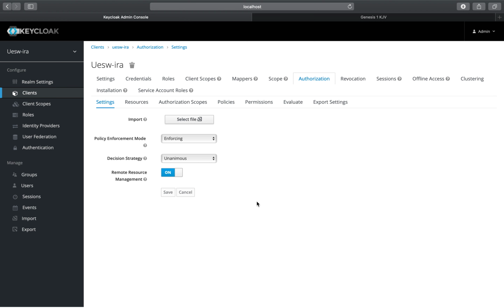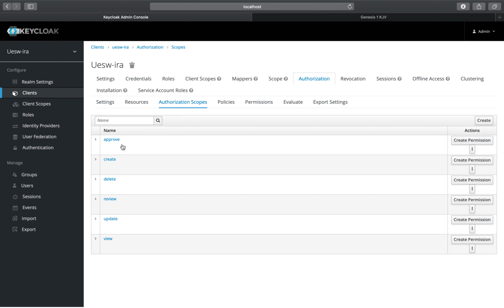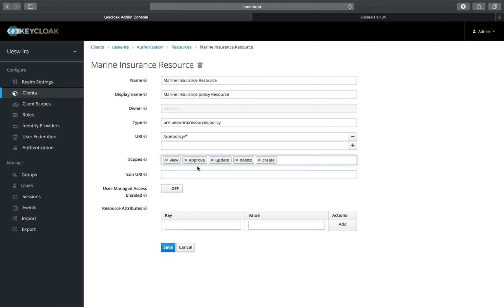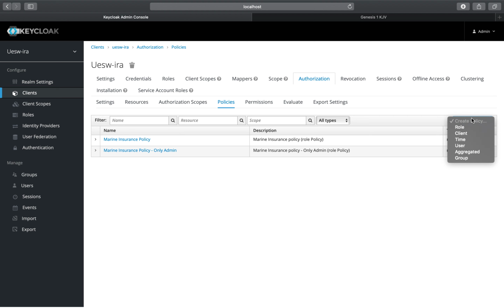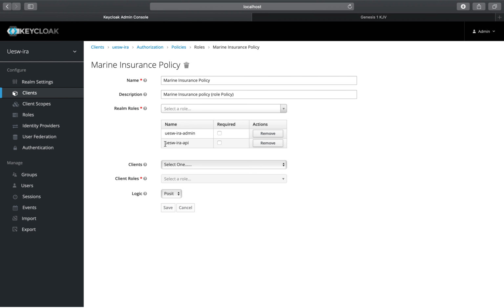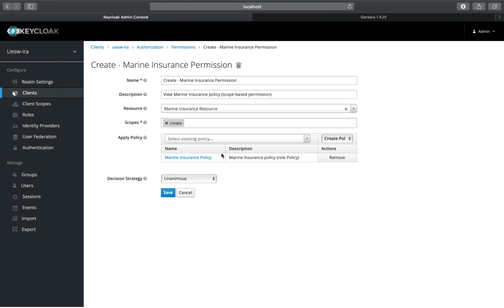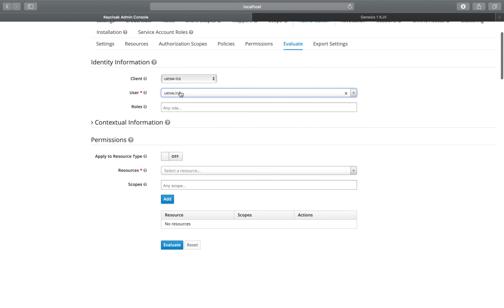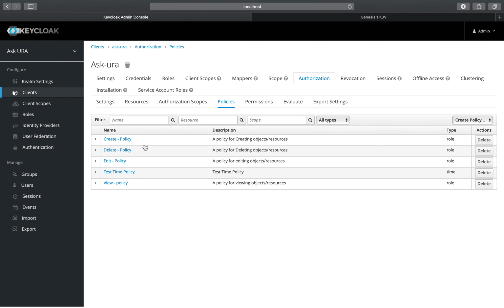Keycloak intro part 2 - Resources, Permissions, Scope and Policies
Keycloak is an open source identity and access management solution. In this second part of the tutorials we look a little in-depth at fine grained authorisation. We talk about resources, permissions, scope and policies.